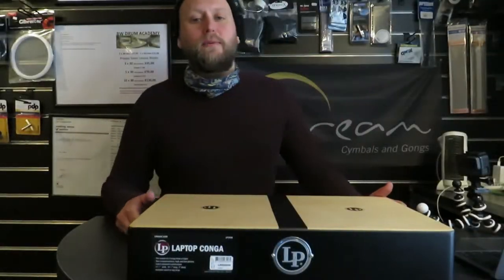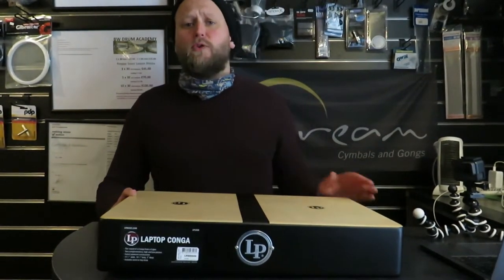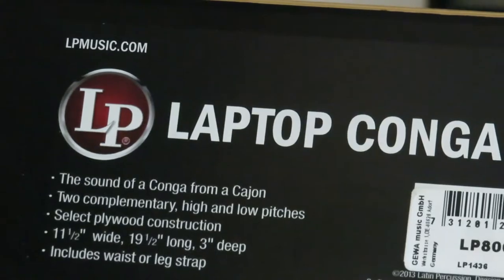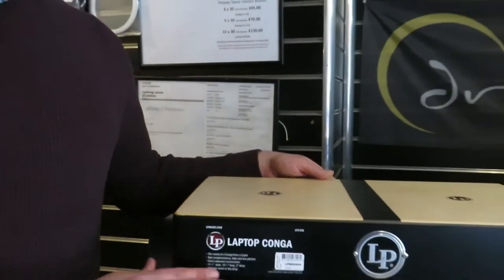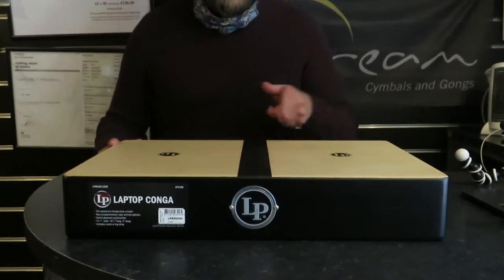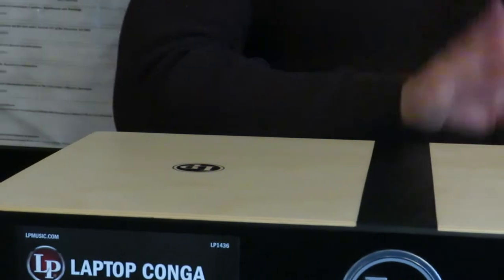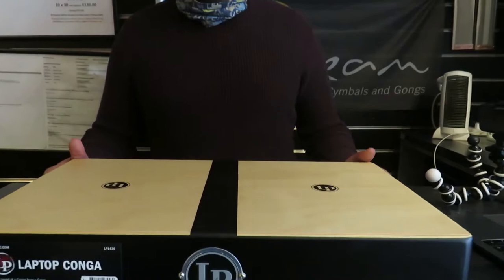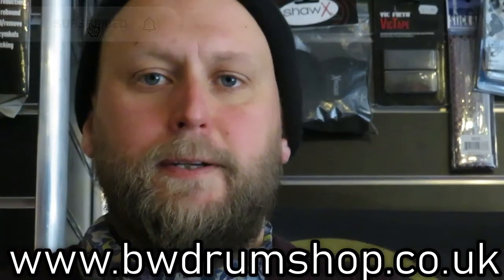LP Laptop Conga LP1436. Product Review. Hit Subscribe Innit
Product review on this cool lil fella from the boys

LP Laptop Conga. 2 Drums on one box the you can take anywhere.

`Great fun.